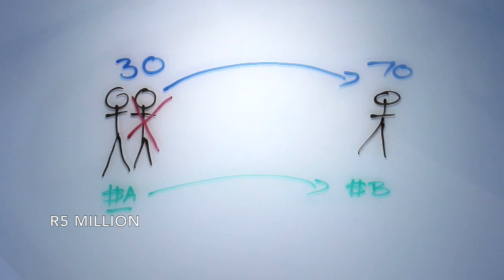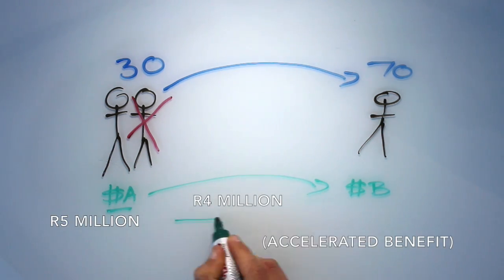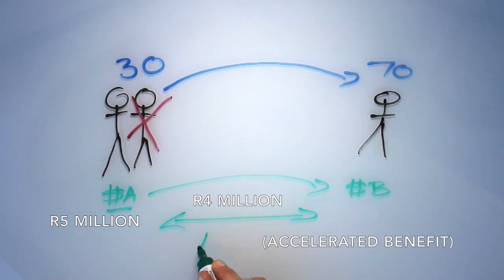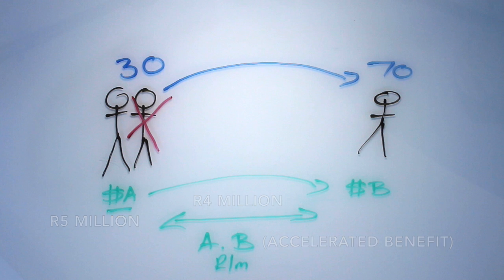Advanced 302: Accelerated Benefits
In this video, Damian explains Accelerated Benefits - What it is, how we calculate it and what information is needed to calculate it.

Munro Forensic Actuaries is a specialist Road Accident Fund and Medical Negligence forensic actuarial firm. We specialize in the quantification of loss of income, loss of support and future medical costs.

Important Legal Notice: The information in this video is provided for general information only. It is not legal or other professional advice. While we have taken reasonable steps to ensure it is accurate, we accept no liability or responsibility, to the extent allowed by law, if any information is, for any reason, incorrect or corrupted; or for any loss or damage that may arise from reliance on information in this video.